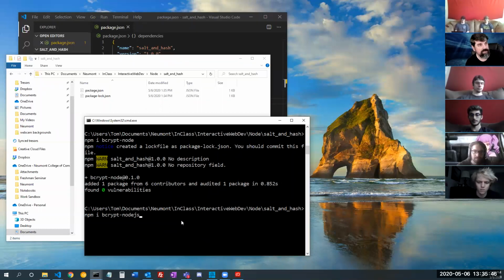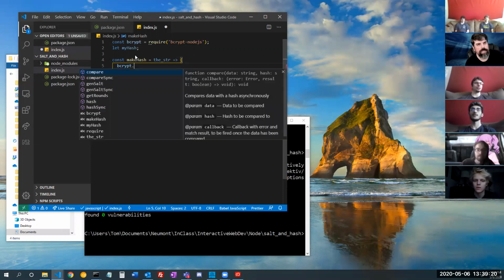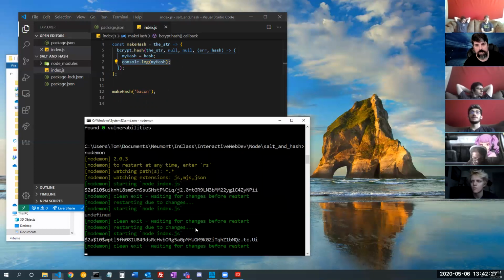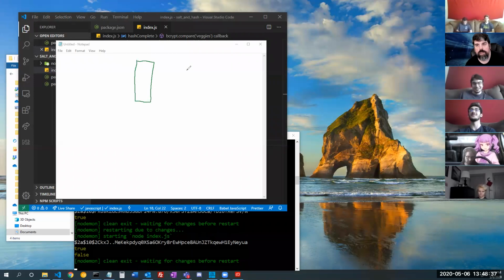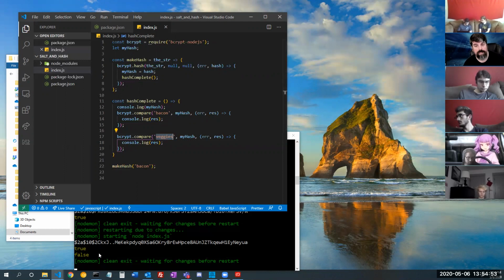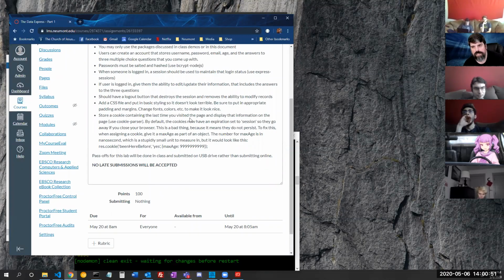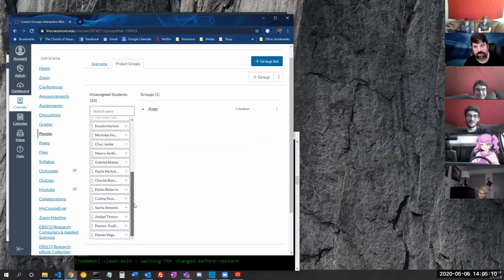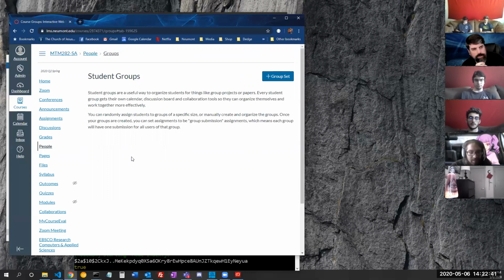interactive web deb 5-6-20 bcrypt